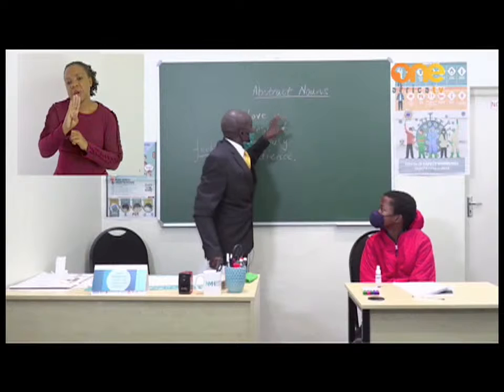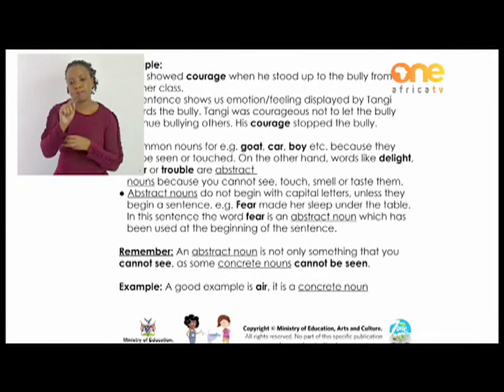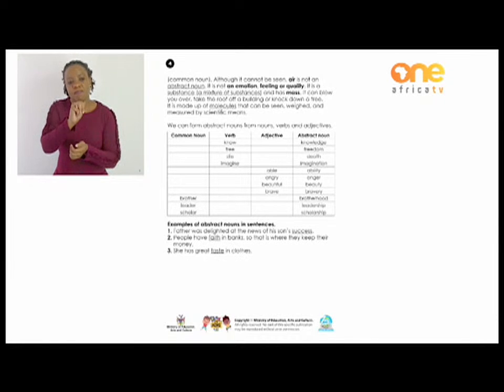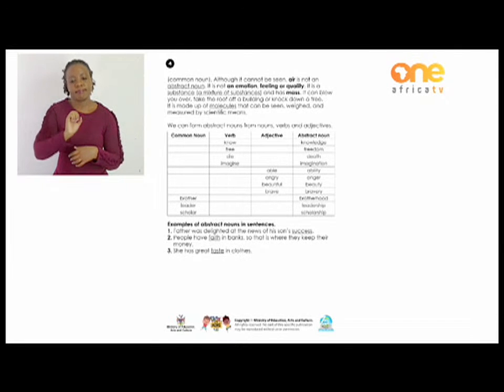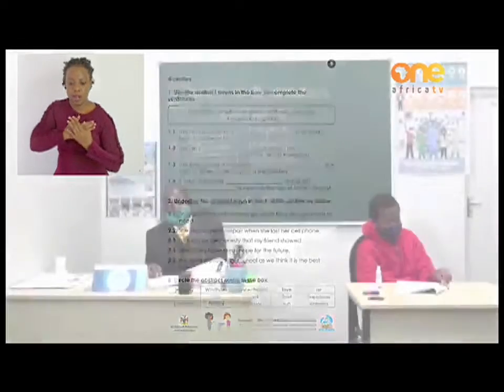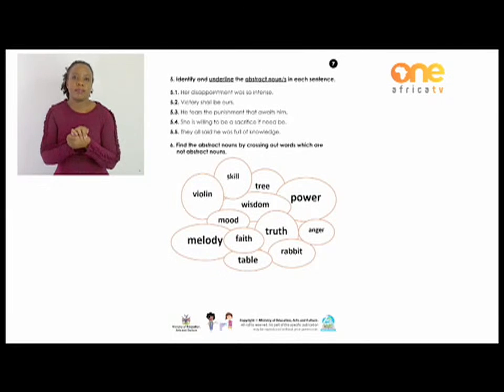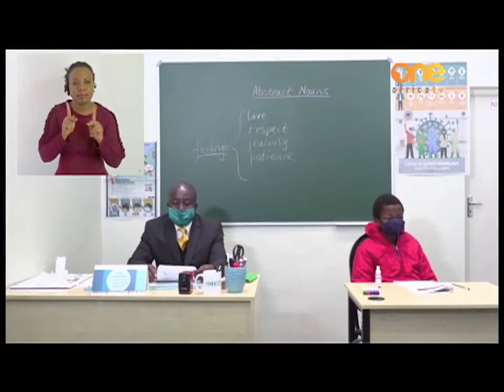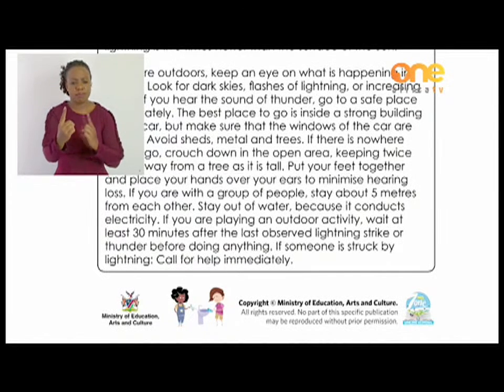LearnOnOne | Gr 6&7 | Maths (Square & Cube Numbers)